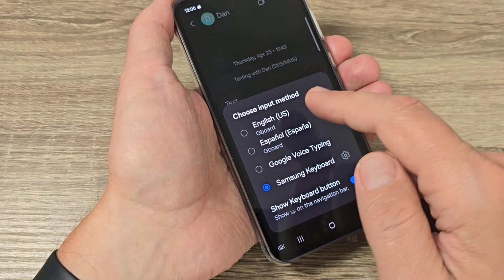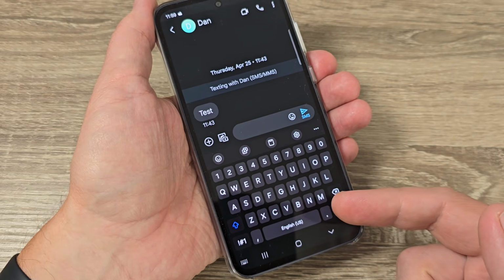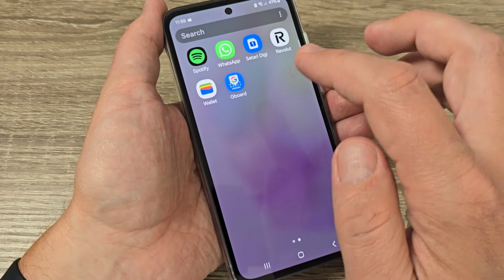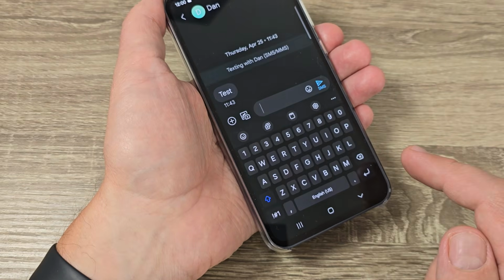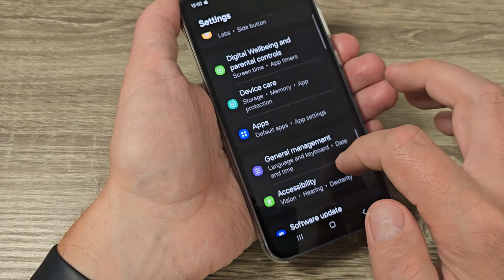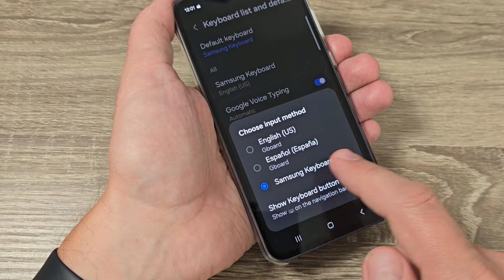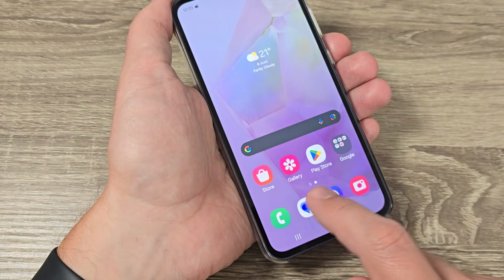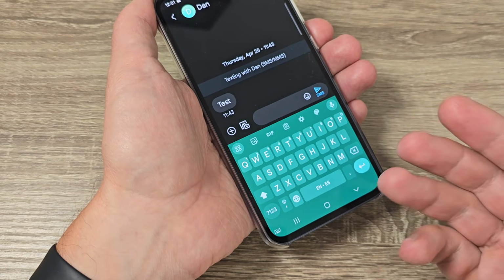🔧📱 How to Enable Google Keyboard on Samsung Phones? | Step-by-Step Guide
Welcome to GSM-ABC! In this tutorial, we'll show you how to enable Google Keyboard (Gboard) on your Samsung phone.
   Follow along with our easy step-by-step guide to switch from your default Samsung keyboard to the feature-rich Gboard. Enhance your typing experience with advanced features like glide typing, voice typing, and integrated Google search!

💬 Questions or suggestions? Drop them in the comments below. We’d love to hear from you!